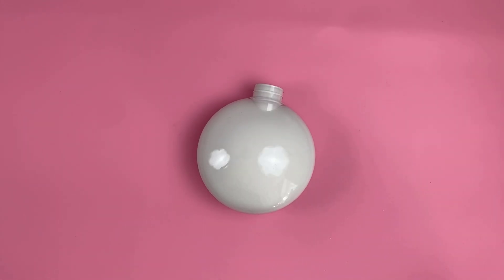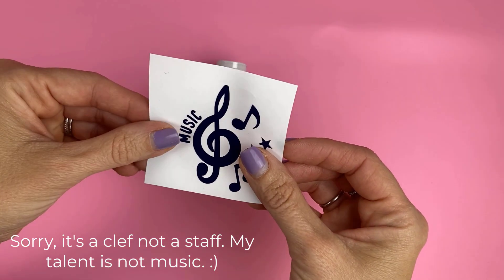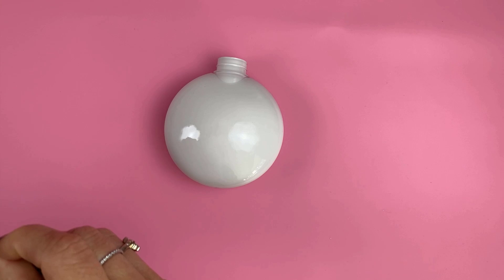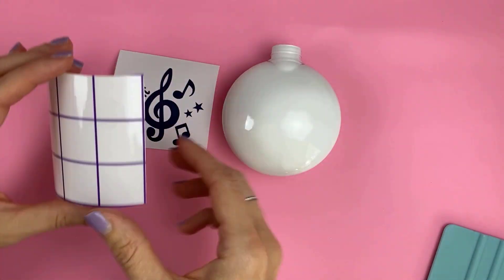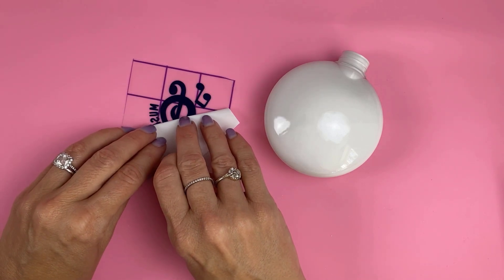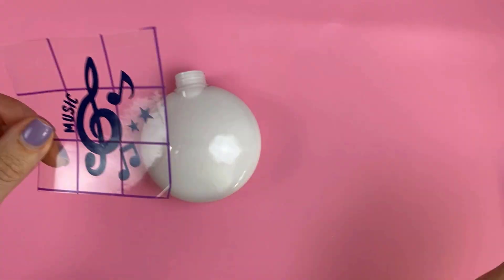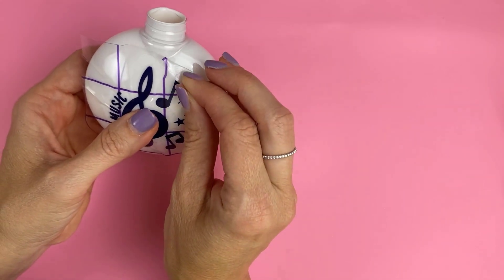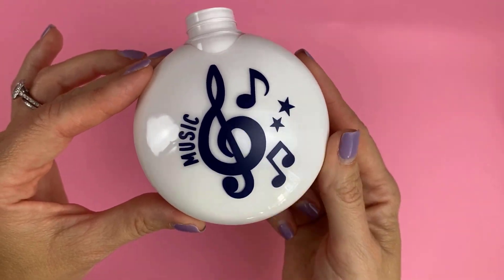How to Smoothly Apply Vinyl to an Ornament | FREE SVG 🧅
Learn all the tips and tricks for applying vinyl smoothly to an ornament. 🧅

🧰 SUPPLIES 🧰
CLEAR ACRYLIC DISC ORNAMENTS
TECKWRAP NAVY VINYL
TECKWRAP VINYL
TECKWRAP TRANSFER TAPE